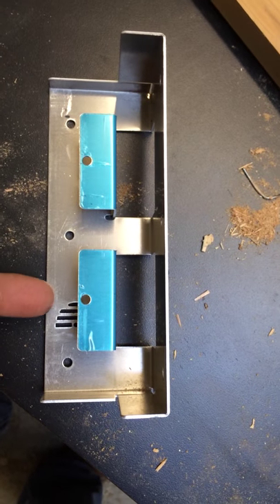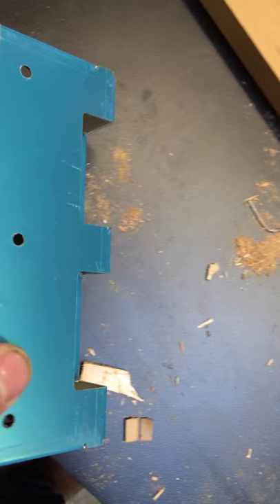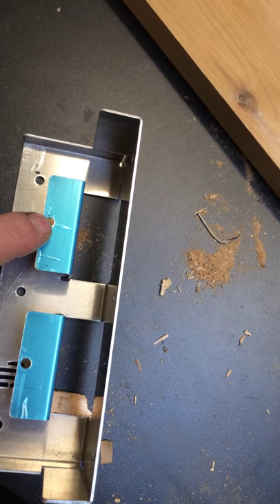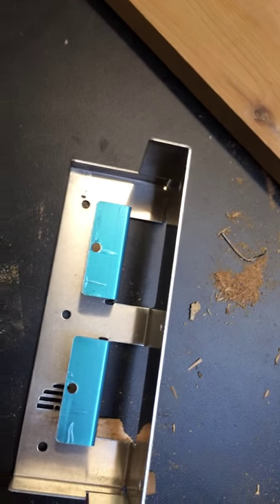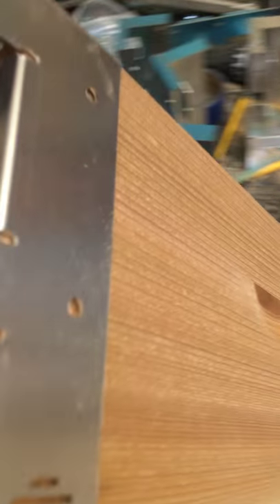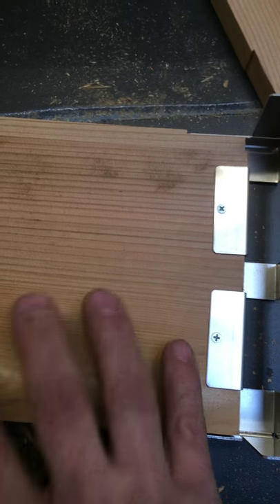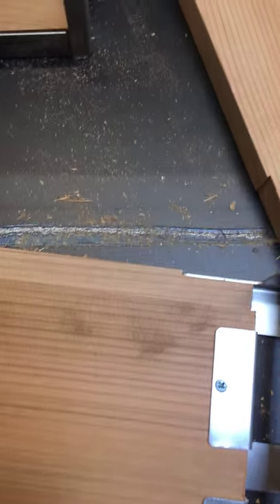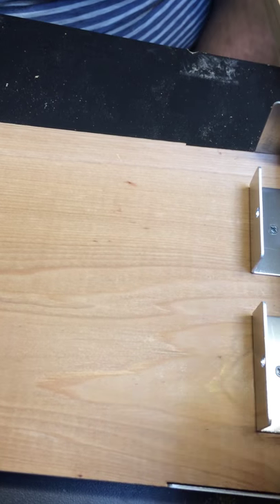Eco Bee Box Screw Placement - how to assemble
This short video shows a common mistake on assembling boxes.